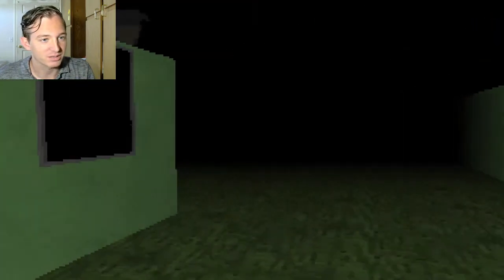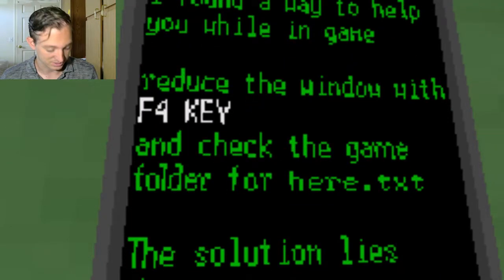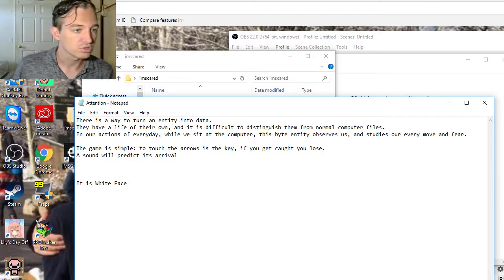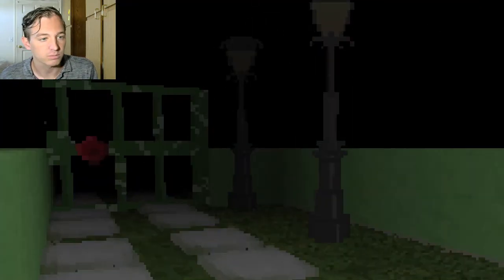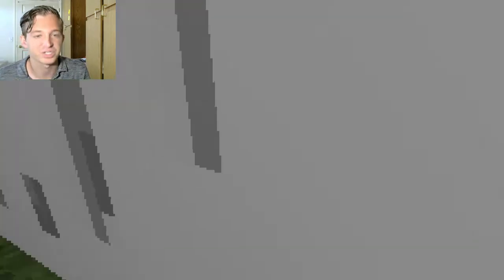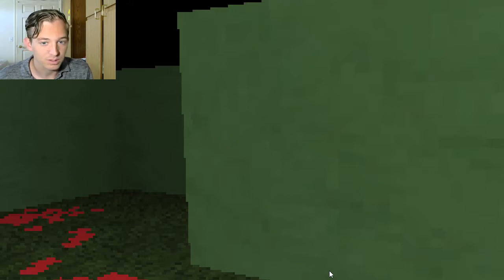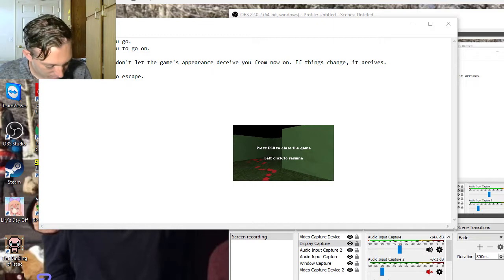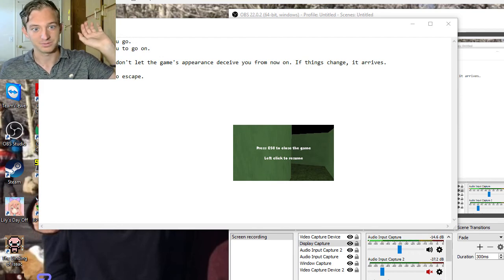I STRUGGLE-IMSCARED (3)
I don't know why I was having a hard time getting through this episode, but there you have it. Enjoy!